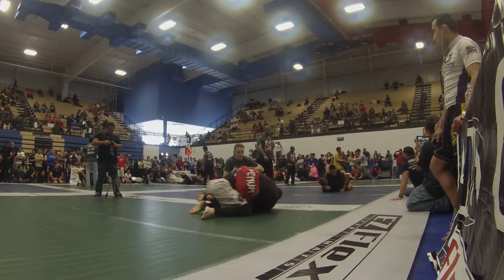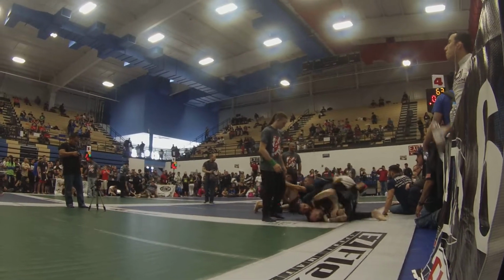1st NoGi Match F2W Austin 2015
Fight To Win Tournament of Champions Austin TX 2015. Intermediate (3-5 years experience) up to 169Lbs division.